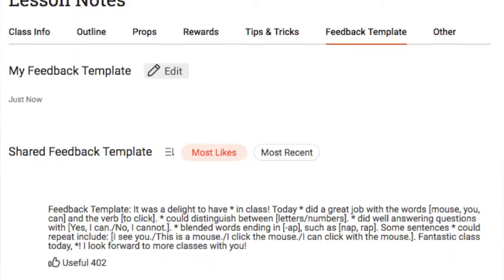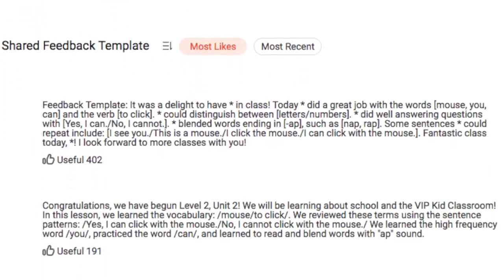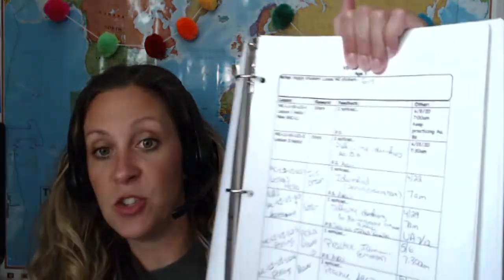WRITE VIPKID PARENT FEEDBACK IN LESS THAN 5 MINUTES! Book More Classes & Get More 5 Apple Ratings!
Want to learn how to write VIPKID parent feedback for MC and trials in less than 5 minutes? Want to get more bookings and 5 Apple Ratings? This video is for you!